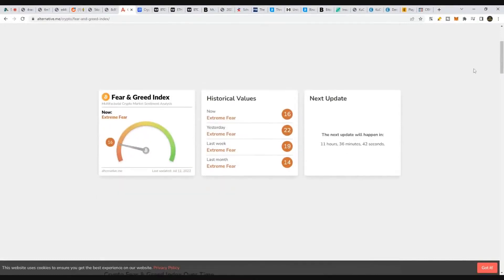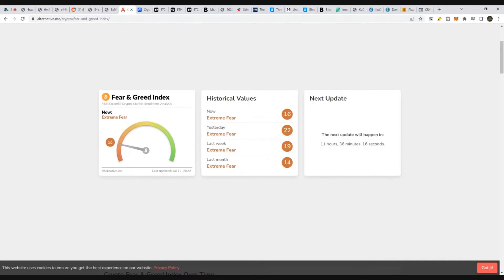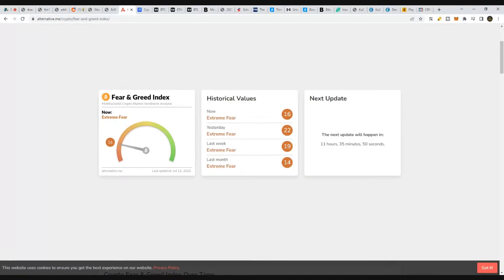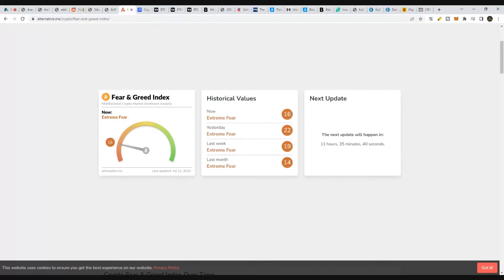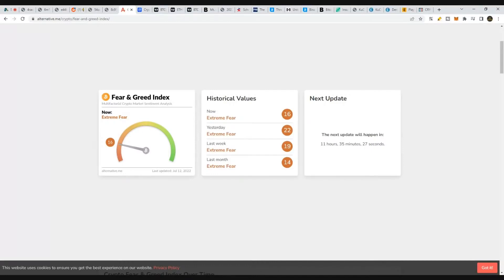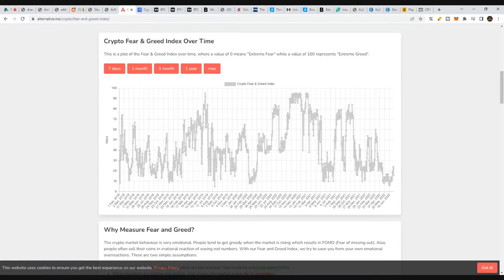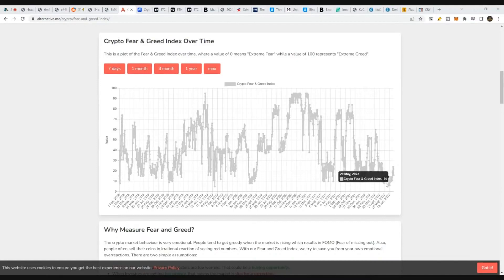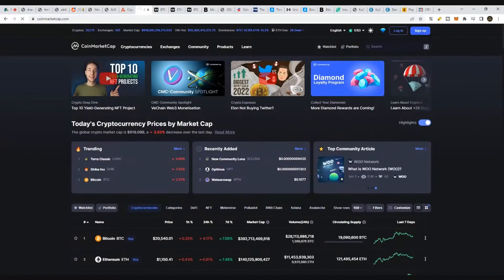Is The Crypto Fear Seeping Into Your Portfolio